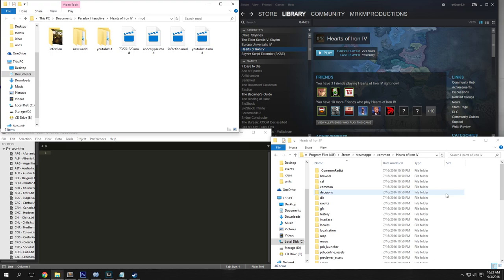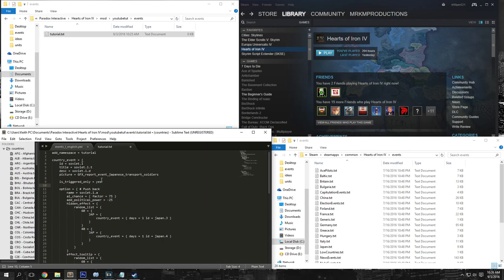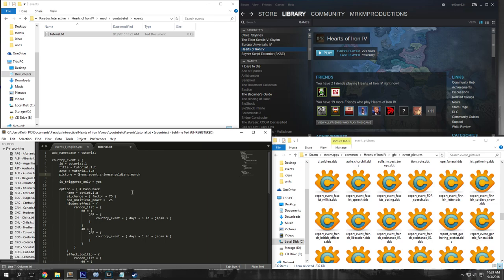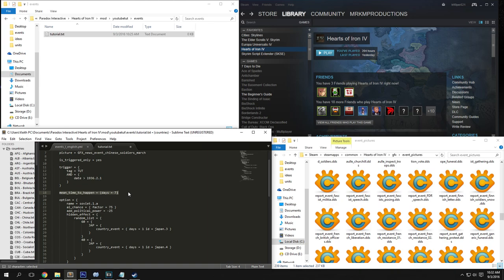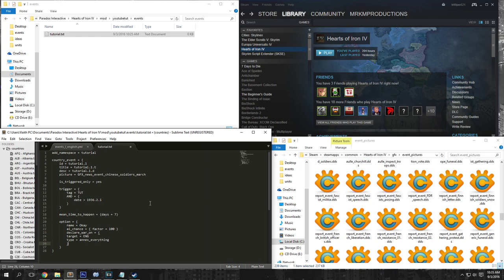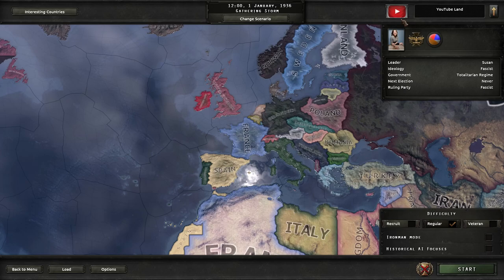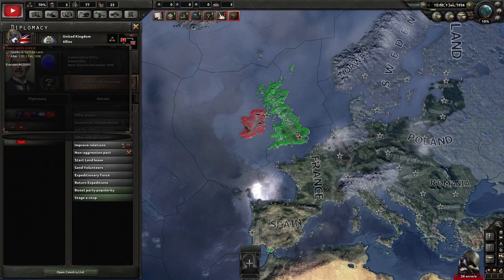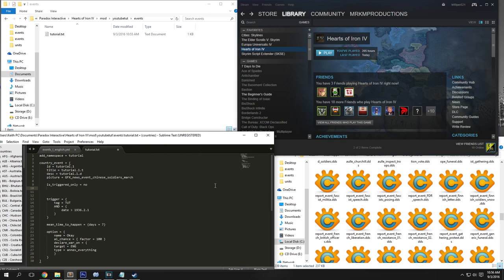Events - Hearts of Iron IV Modding #7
How's the new logo?